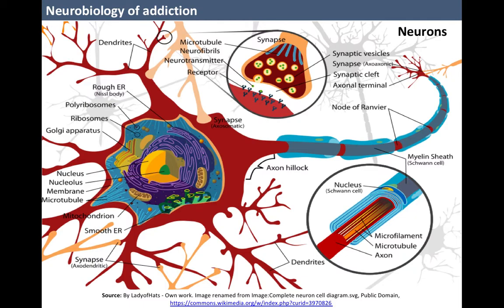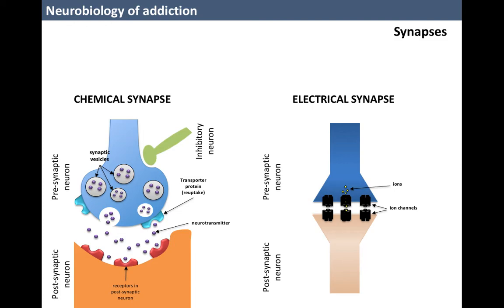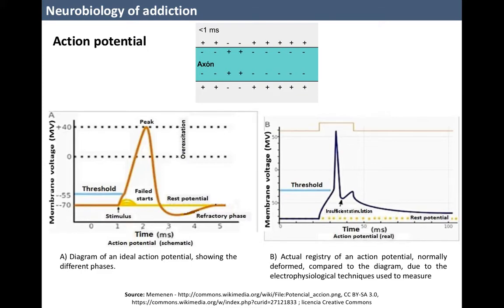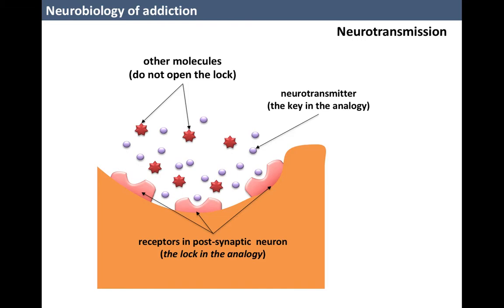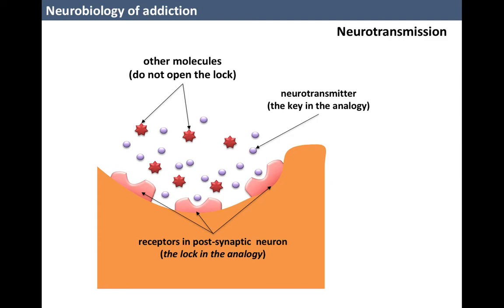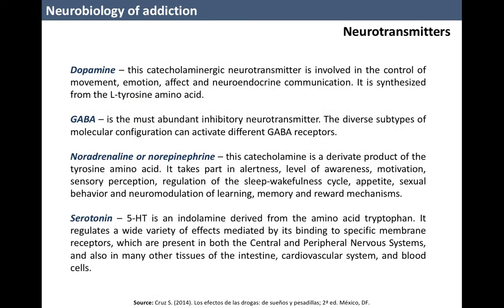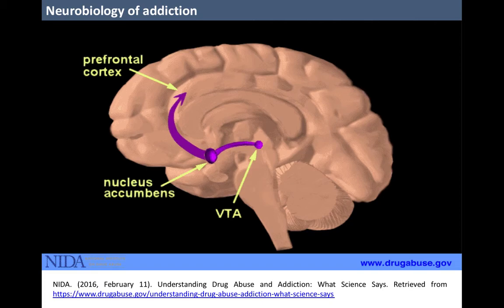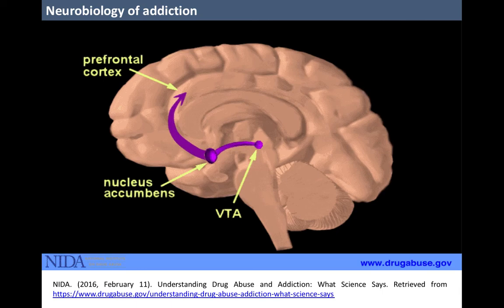Neurobiology of addiction